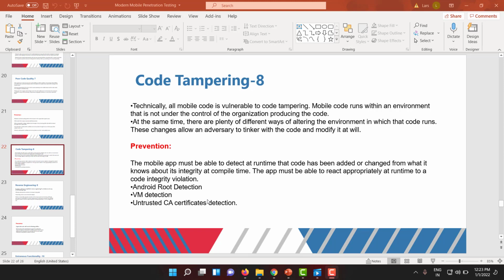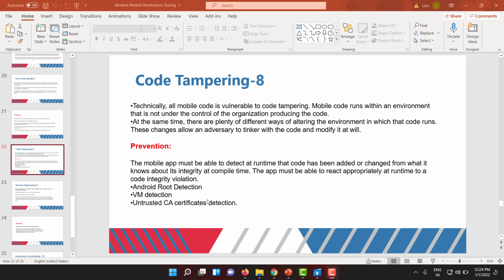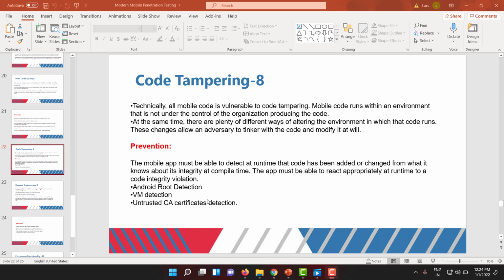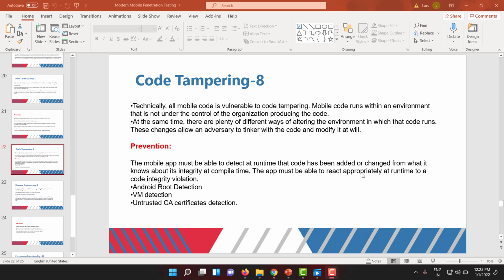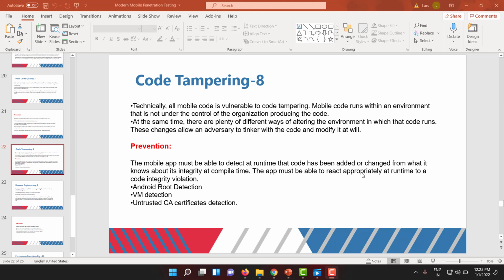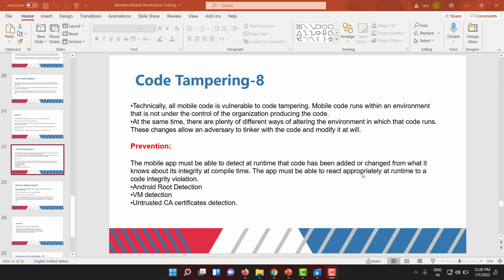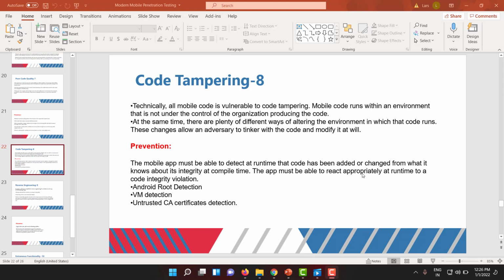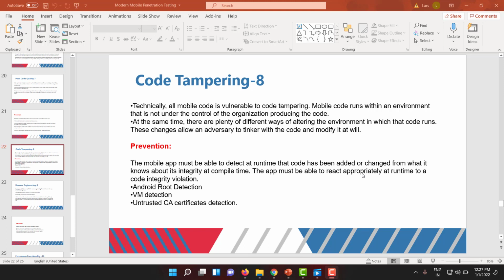Code Tampering | Android Pentesting & OWASP Mobile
Explore code tampering and the integrity of Android applications. This lesson introduces code tampering through the Android security testing walkthrough shown in the video.

Part of the Android Pentesting Series, using the OWASP Mobile risk categories referenced in the original lessons. For mobile security learners, developers, and testers building their application assessment skills.